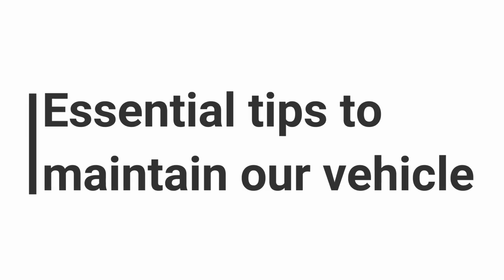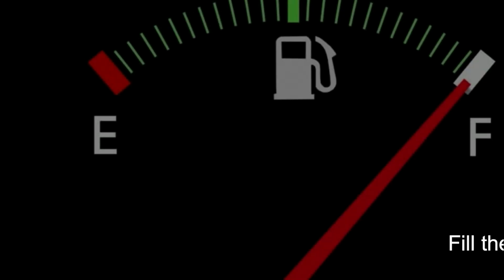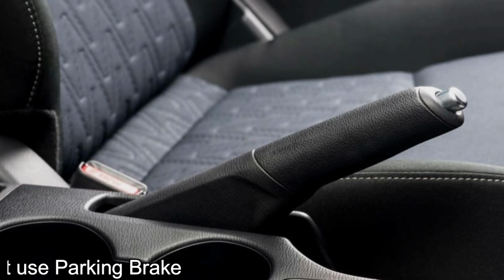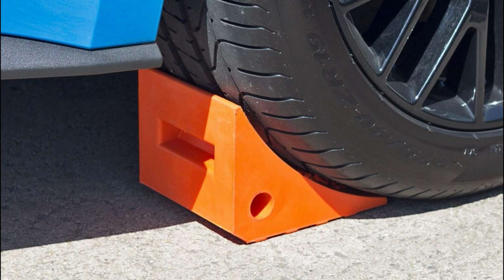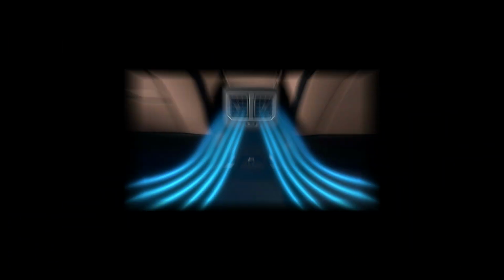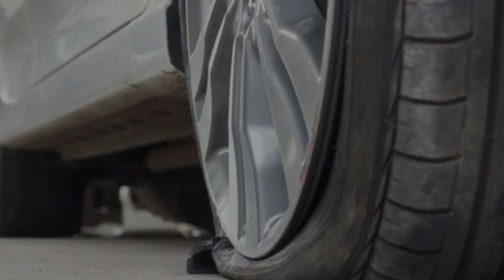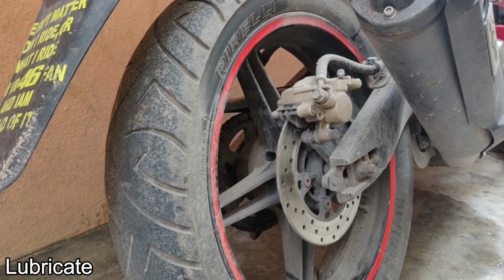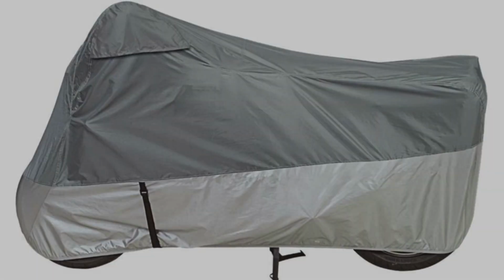Simple Tips To Maintain Your Vehicle (Car & Motorcycle)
We don’t know how long the lockdown will last, so it’s a good idea to prepare your vehicle for storage. That way, its condition won’t deteriorate while you’re not driving it, and it will be ready to go when we’re all allowed back behind the wheel.Here are some tips to maintain your vehicle in this lockdown and also while keeping the vehicle unused.